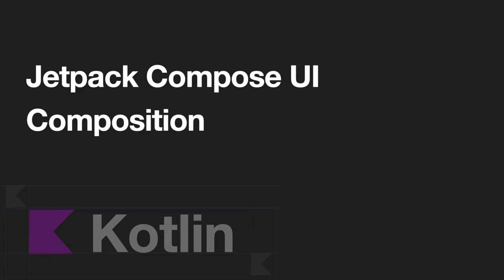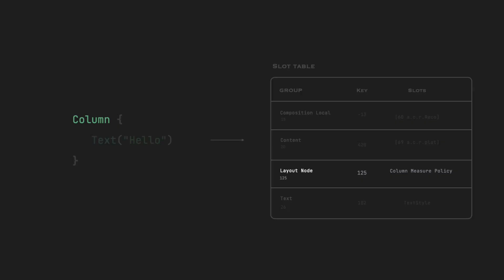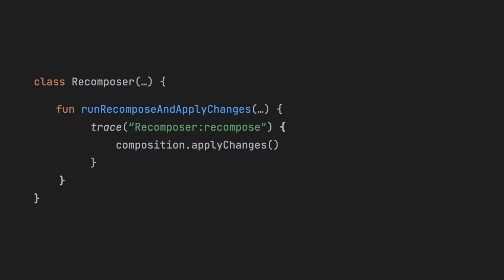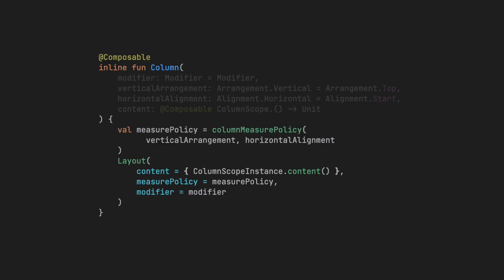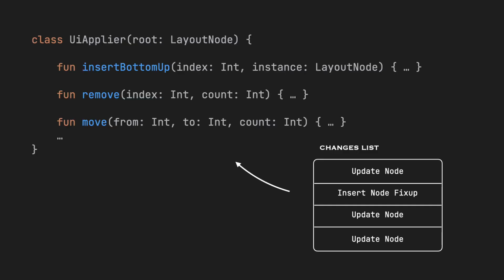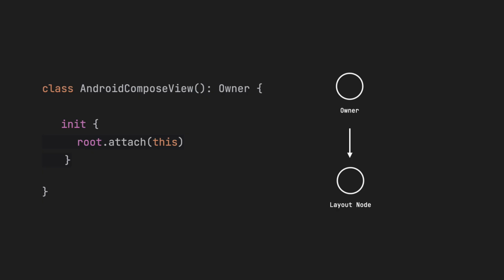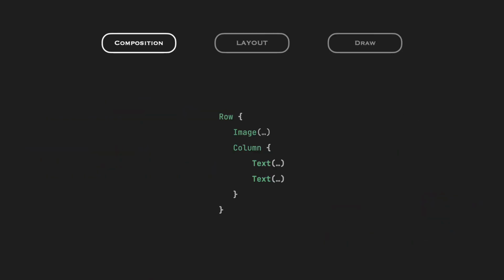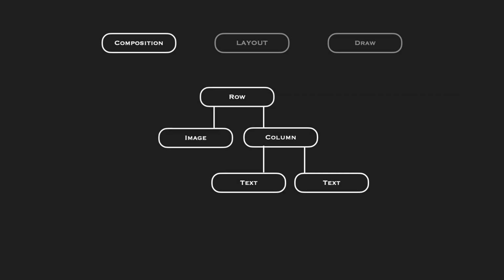Compose UI - Composition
This video explores how Compose UI creates a UI tree. We'll look at how the Layout Node class works and the commands it takes into construct a UI tree. This video is part of a series that explores the internals of Compose UI.